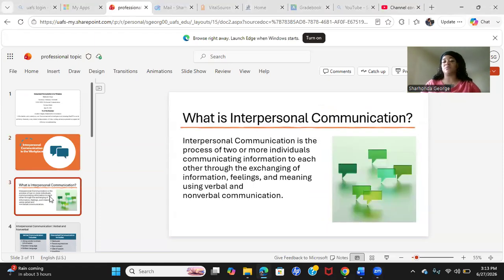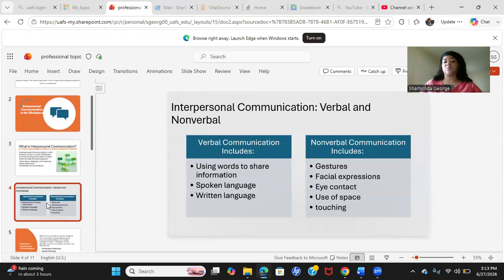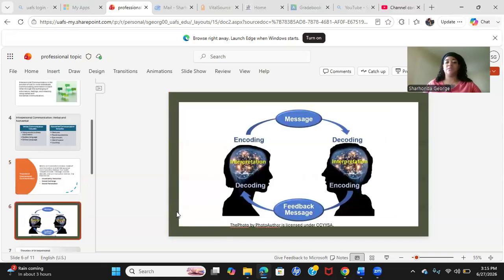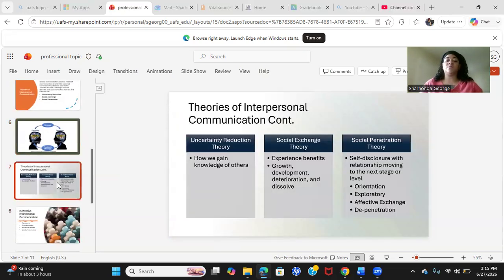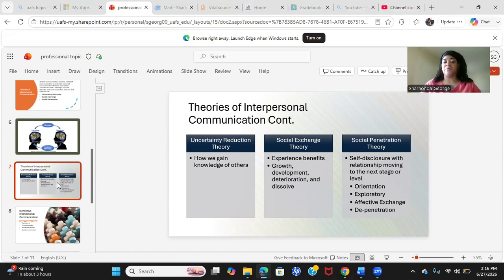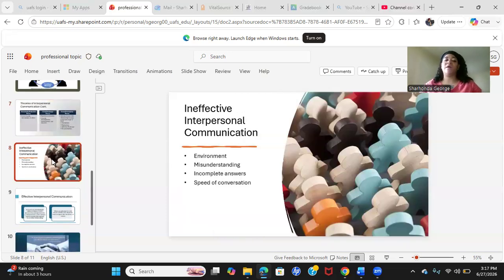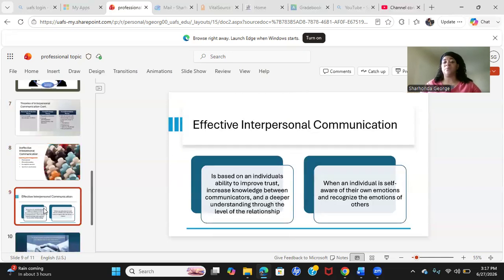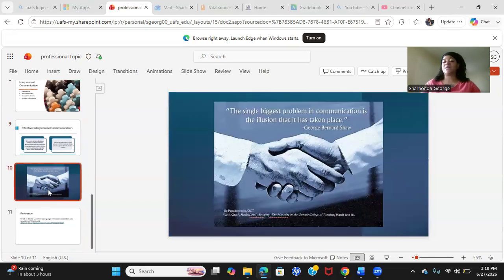Interpersonal Communication Presentation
This video is about communication in the workplace